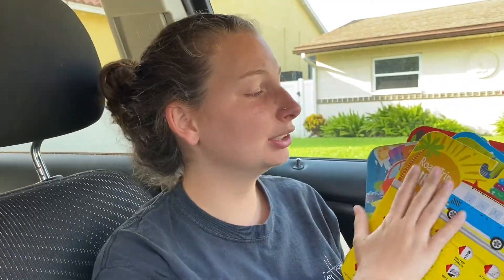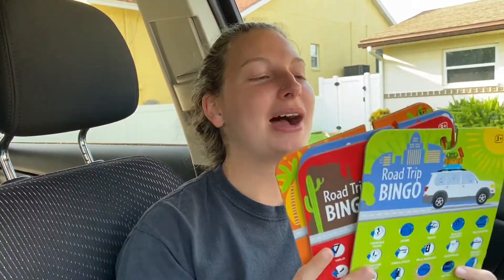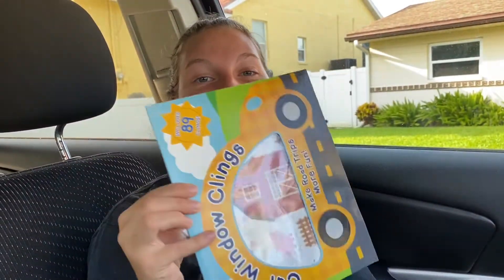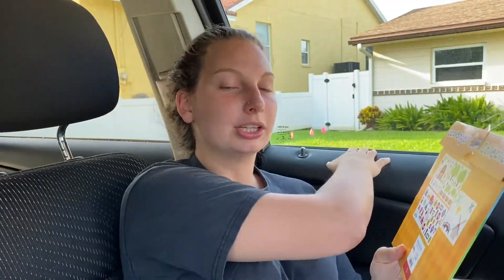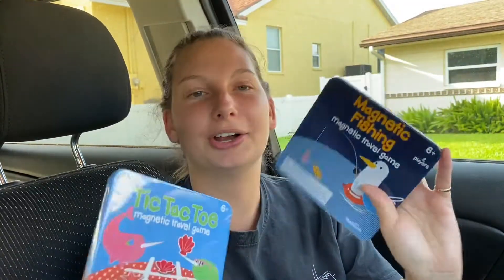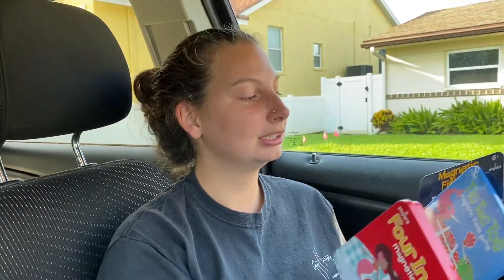Games To Play In The Car For Babysitters - Updated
Car Games For Babysitters, the updated version. If you drive kids around from activity to activity or you just enjoy playing games with the kids you're babysitting, you'll love what I have recently found. In the "dollar" section at Target I found more of the car bingo games that I showed you in my first car game video. I needed to update these because they were getting a bit beat-up.
While there I also found that they have a nature walk version so I picked up some of those too.
They had some little self-contained games in tins that I got as well. So excited for my find.